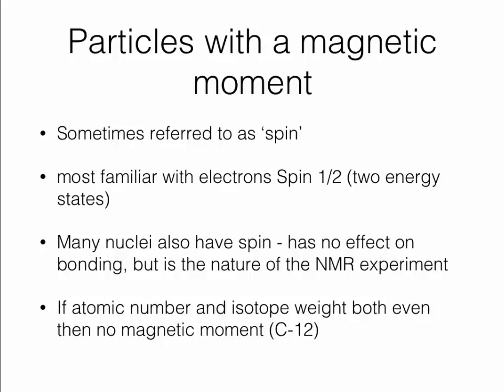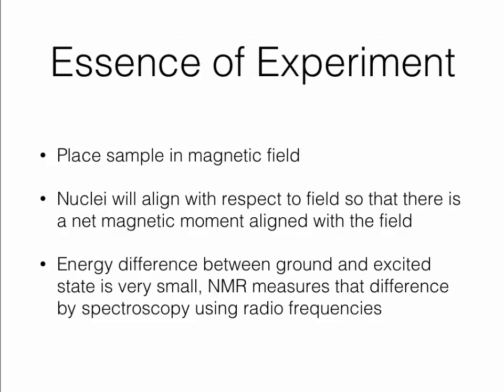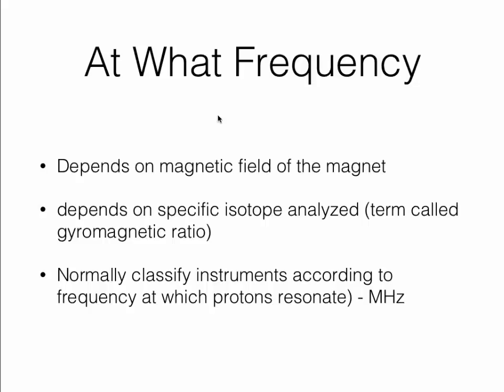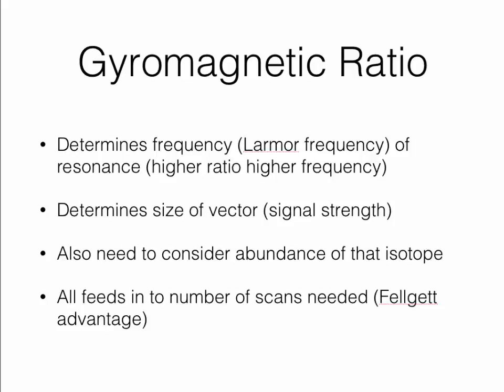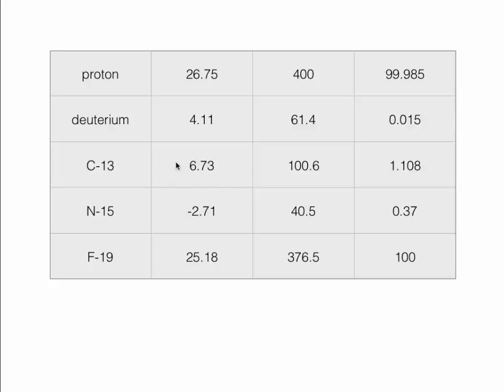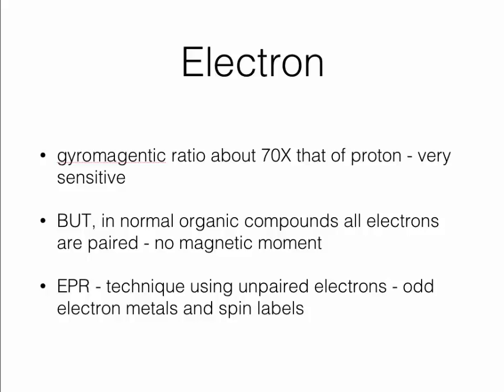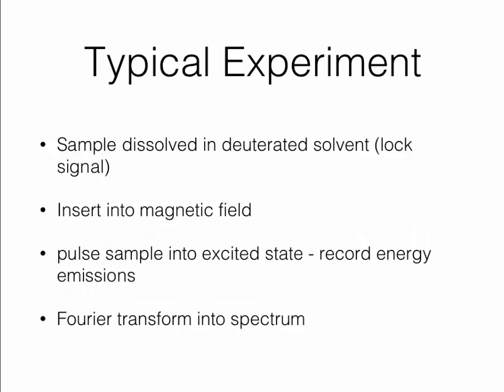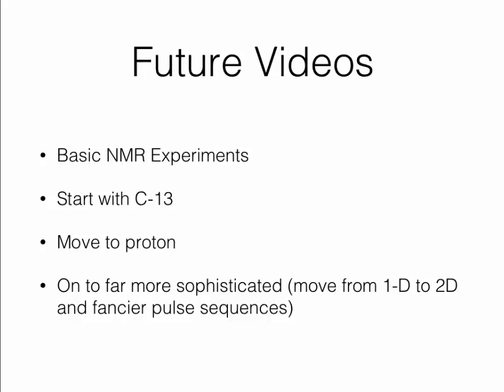NMR Spectroscopy Nature of Experiment